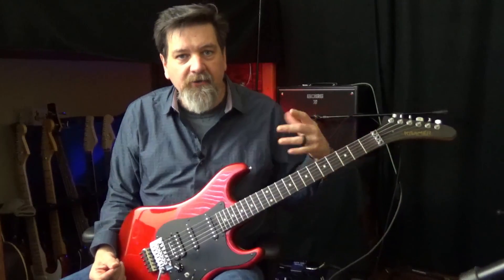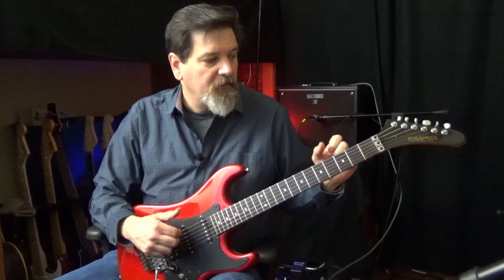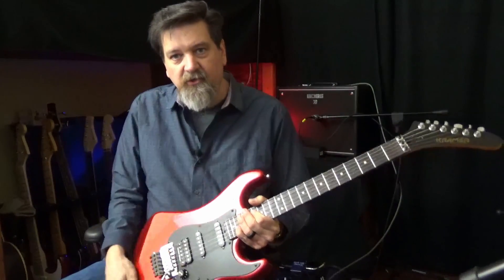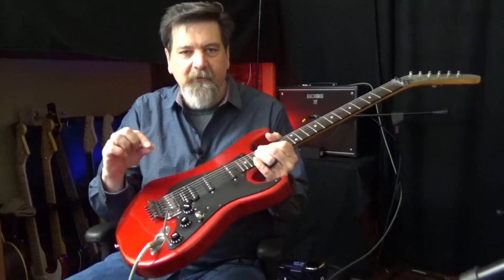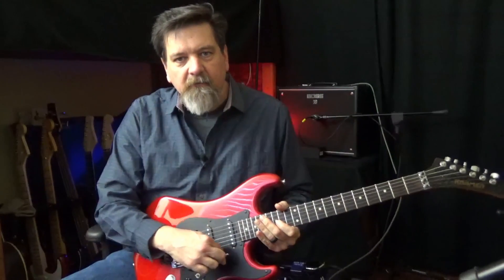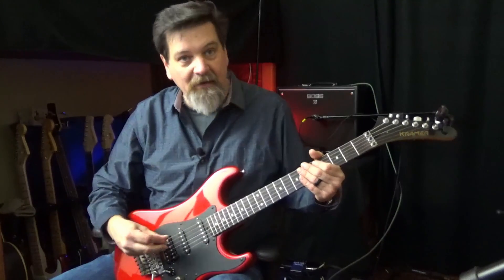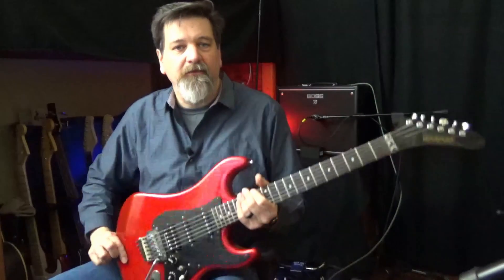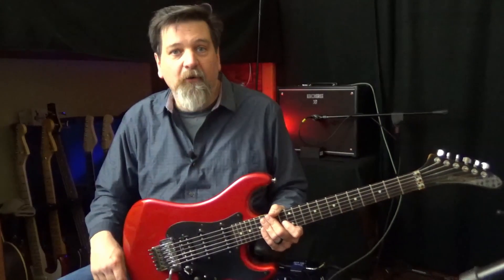Floyd Rose Bridge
What exactly is a Floyd Rose bridge?  Why do some people like them while others hate them?  What can you do with them?  Why should you care?  These and other questions are answered in this video.